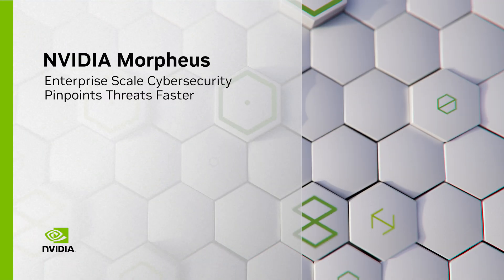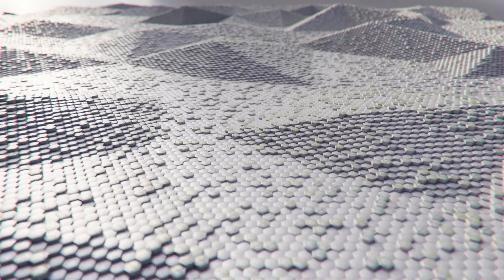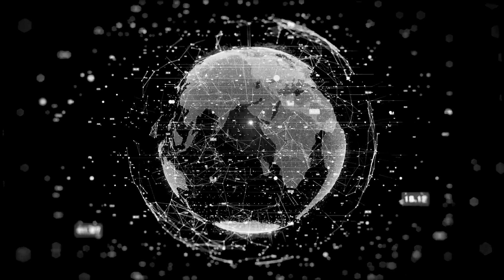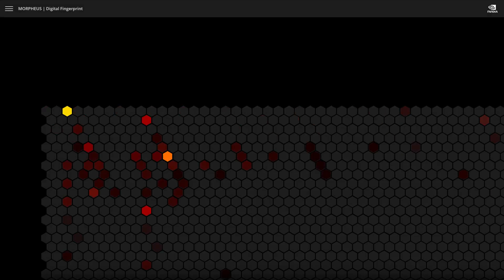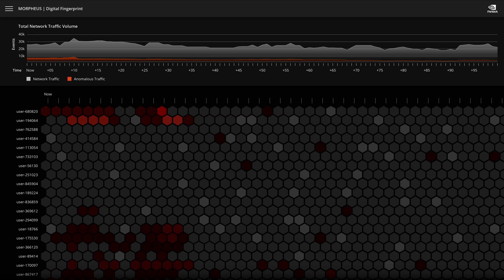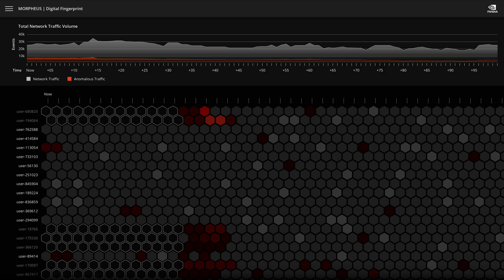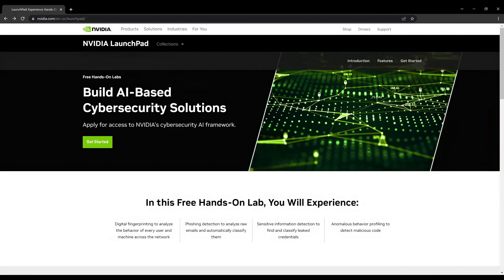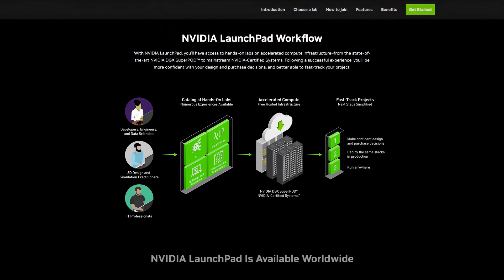Enterprise-Scale Cybersecurity Pinpoints Threats Faster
The NVIDIA Morpheus cybersecurity framework uses GPU acceleration and AI to allow 100 percent of the data on your network to be scanned. The Morpheus digital fingerprinting prebuilt workflow can uniquely fingerprint every user, service, account, and machine across the enterprise data center, cutting the time to detect from weeks to minutes for certain attack patterns. New visualizations in the digital fingerprinting workflow include intelligent alerts with actionable information to help security analysts identify and remediate threats much more quickly. Get started with Morpheus now.